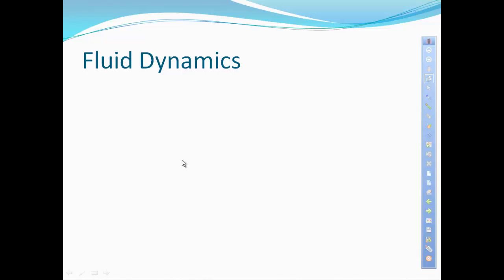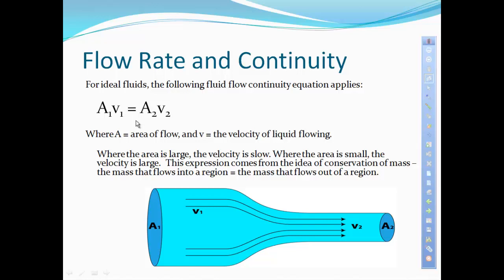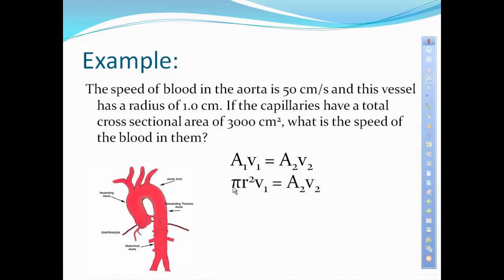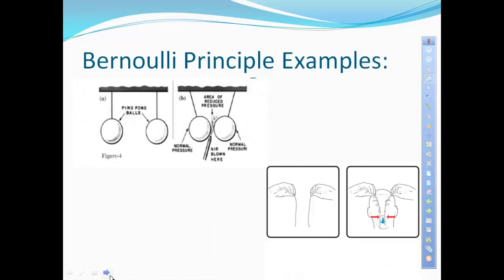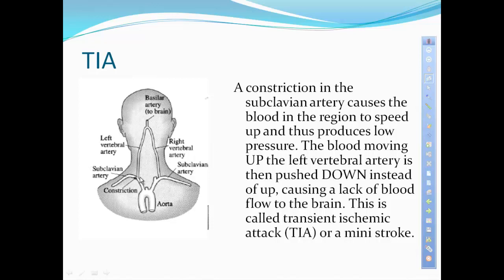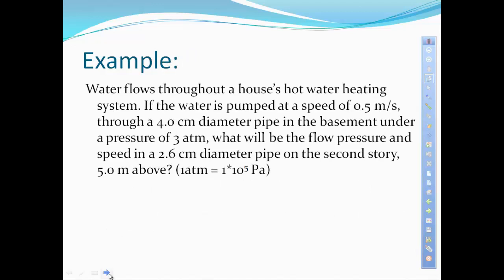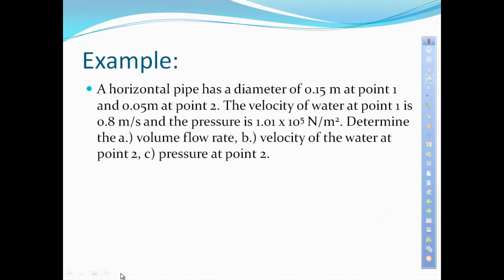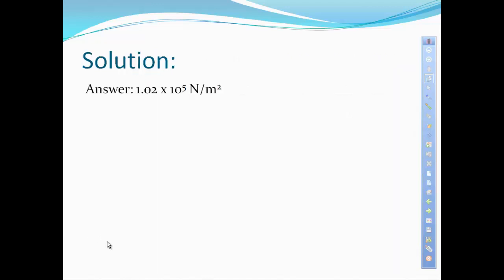AP Physics B - Fluid Dynamics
Bernoulli's Principle Video - I'm really sorry about the sound quality with my mic! I think it may be time to get a new one...